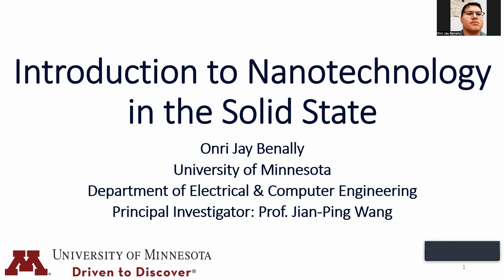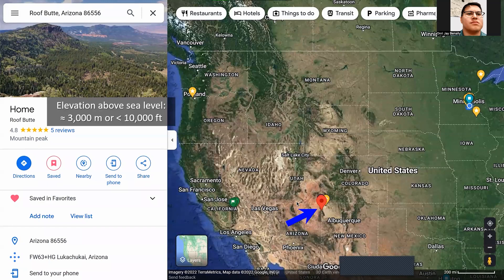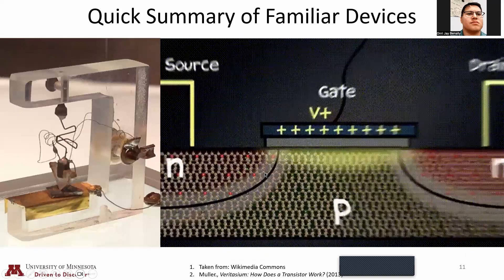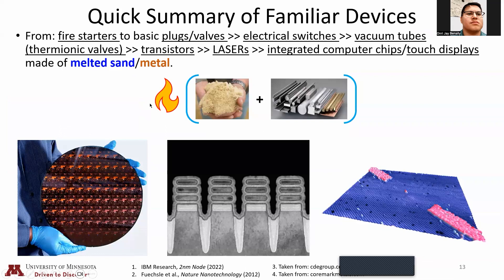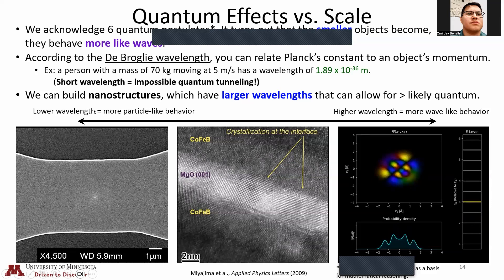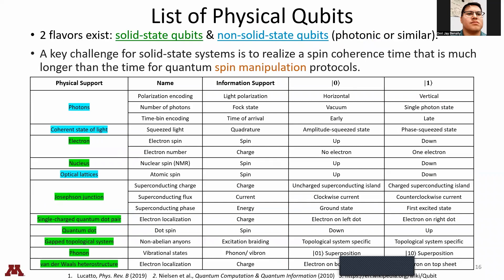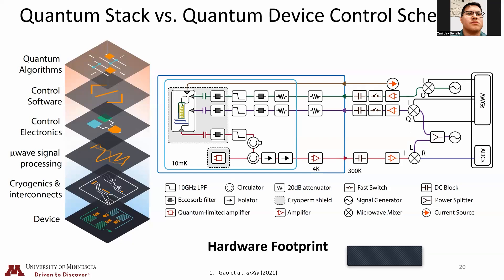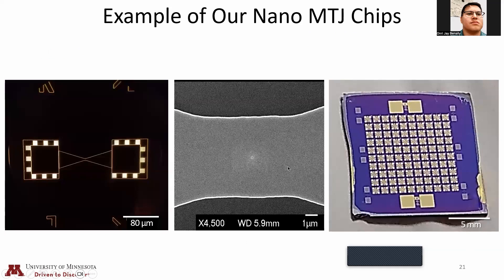Quantum Hardware Tutorial - 1 | Qubit Design | Onri Jay Benally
Here comes the most awaited tutorial over the internet - Quantum Hardware!!

Quantum Hardware is somewhat a gray area and many people do not know much about it as compared to Quantum Software or Algorithms etc.

I know many people have a deep interest in learning about Quantum Hardware so that they can understand the complete Quantum Stack and build a powerful Quantum Product.

So to make Quantum Hardware knowledge accessible to all and making it available free of cost, here is an amazing Quantum Hardware Tutorial hosted by QuantumGrad and presented by Onri Jay Benally

There will be five tutorials and below is the agenda of the Nanotechnology for Solid-State Quantum Systems Tutorials:

1. Introduction to Nanotechnology in the Solid State.

2. A Bridge Between Quantum and Thin-Film Nanotechnology.

3. Quantum Devices Come in Many Shapes.

4. Ways to Fabricate Quantum Processor Chips.

5. Ways to Manipulate and Capture Quantum Chips On-Screen.

Excited?

For registration and get all weekly updates about the session and recording session, just go ahead and sign up to Quantumgrad and you are all set for the session.

This session will continue for 5 weeks with one weekly session on every Wednesday, hosted over zoom at 4 30 PM CST.

FAQ: Will the video be recorded?

Let’s do it and make Quantum Knowledge accessible to all.

The future is now the future is Quantum.

Feel free to tag your friends whom you think will be interested and share as much as possible.

Quantum is for everyone!